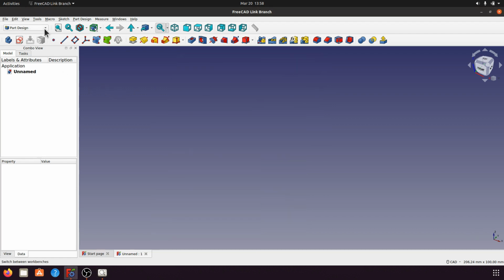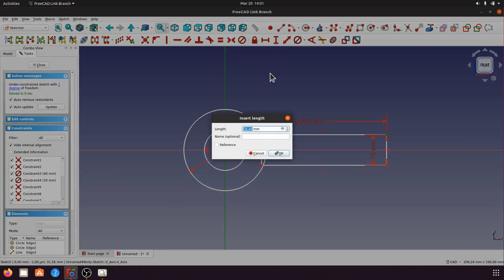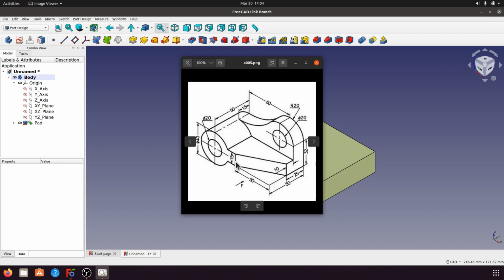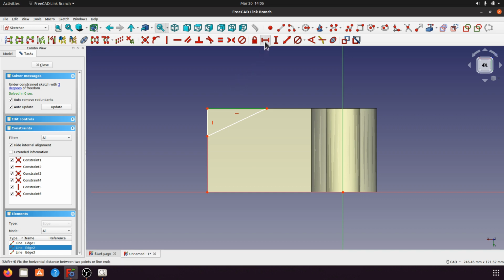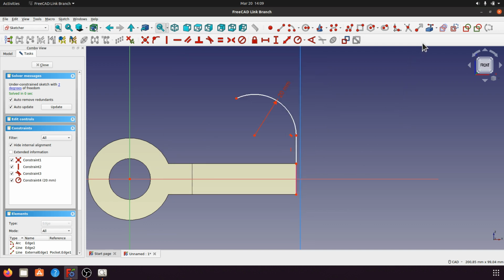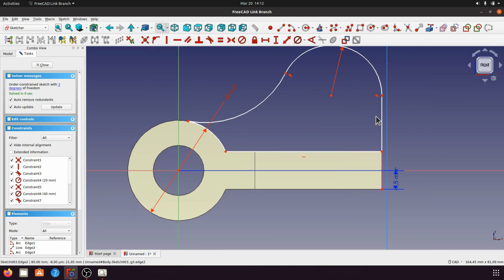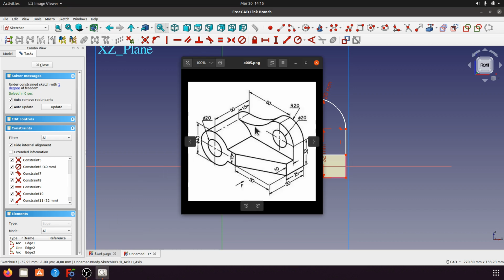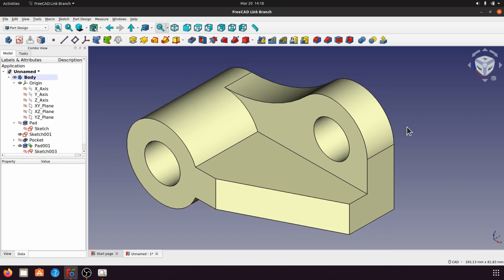FreeCAD Link Create Model Practice 29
I used Circle, Rectangle, Arcus... Pad, Pocket... Enjoy